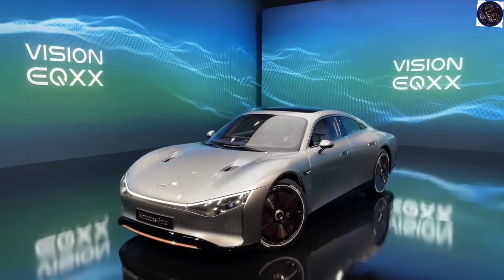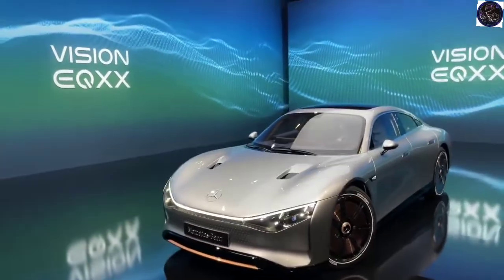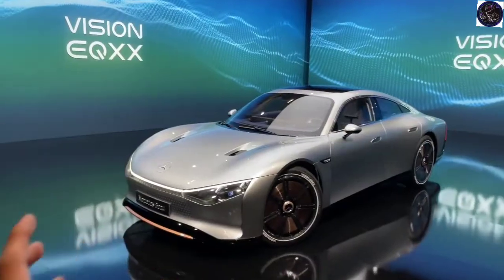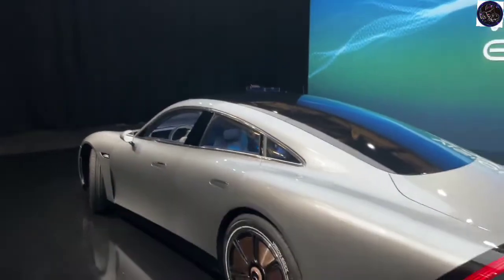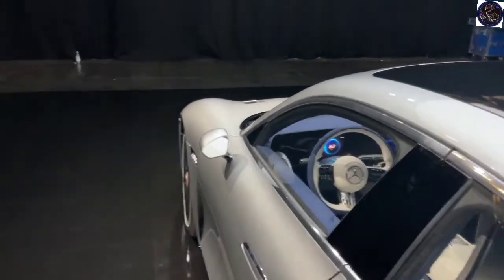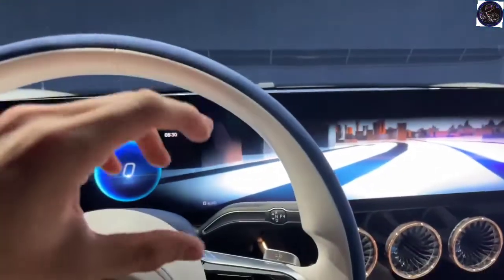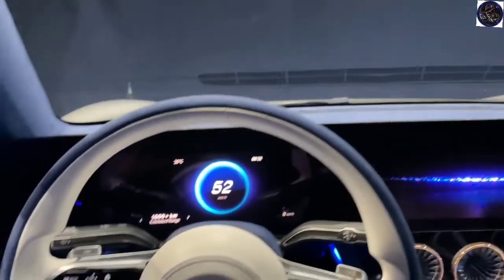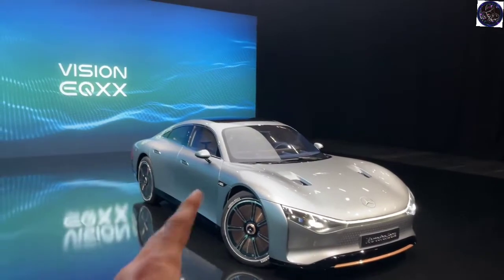The futur of mercedes benz EQXX_1.000km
Spigen glas.tR EZ Fit Tempered Glass Compatible with Mercedes Benz A Class 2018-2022 (W177), Stencil for Installation Included, Matte, Anti-Fingerprint, 9H Hardness Screen Protector.  👇👇👇👇